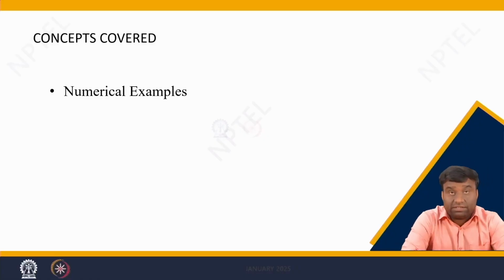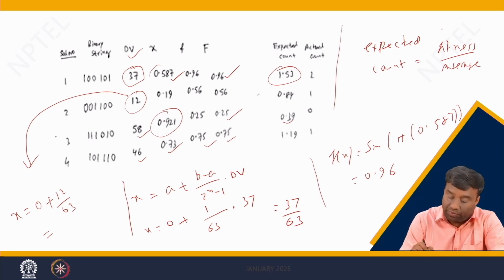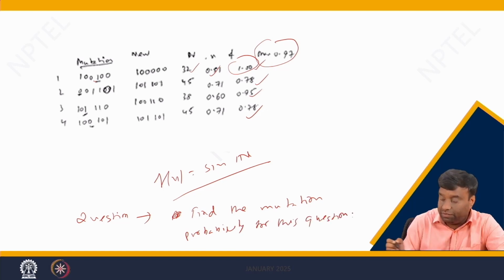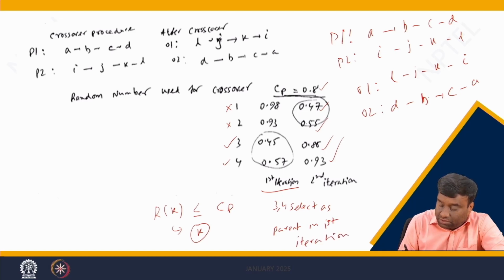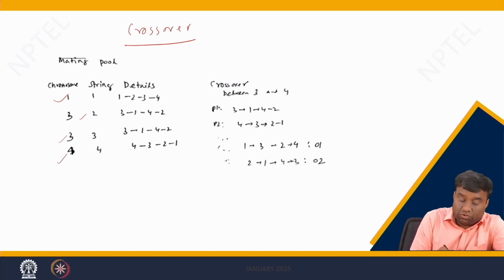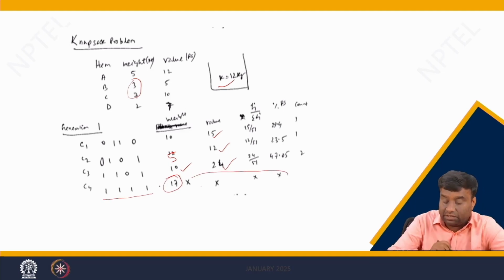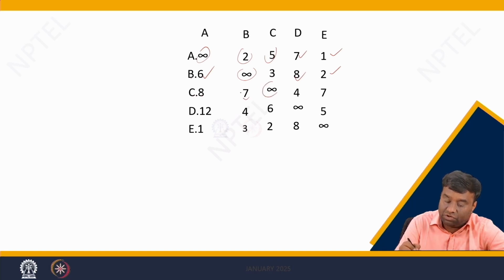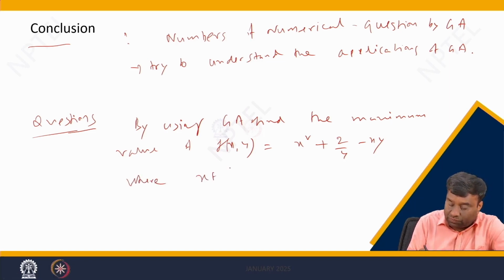Numerical Examples (contd.)